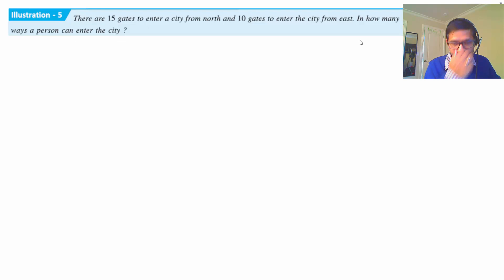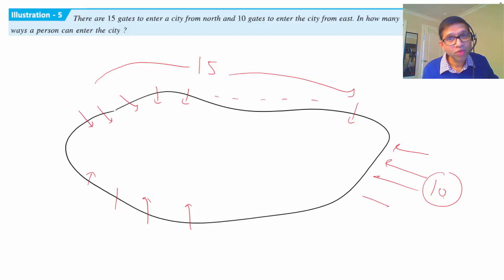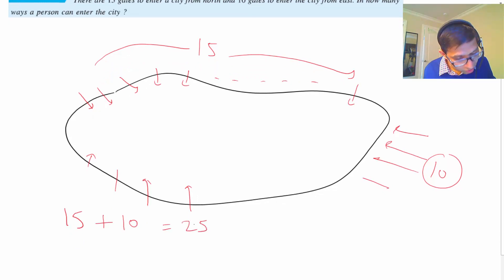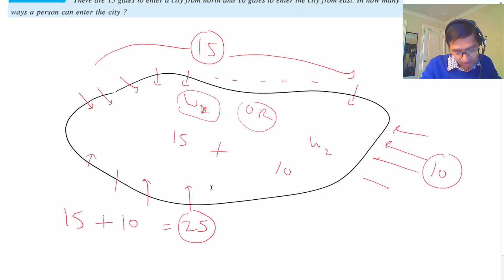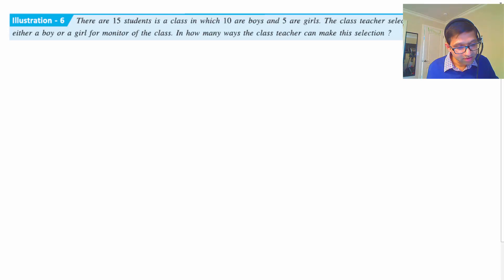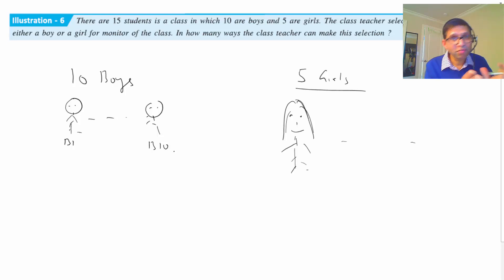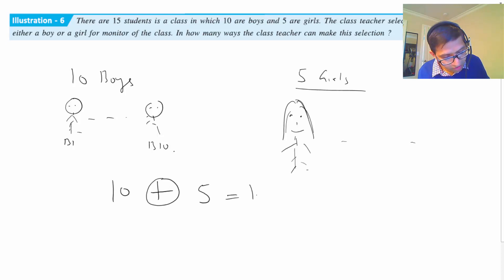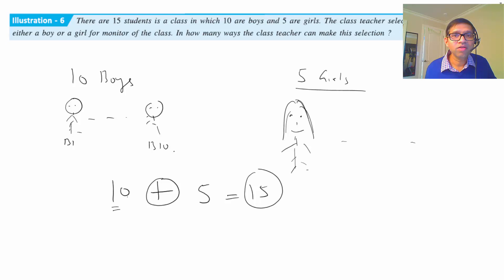PnC 2 1 examples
Video by Vidyamandir Classes